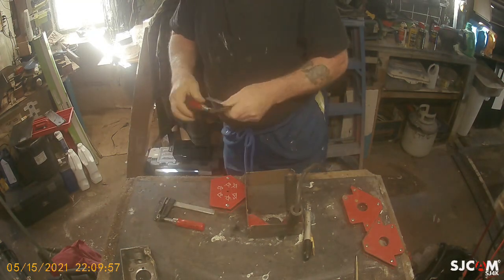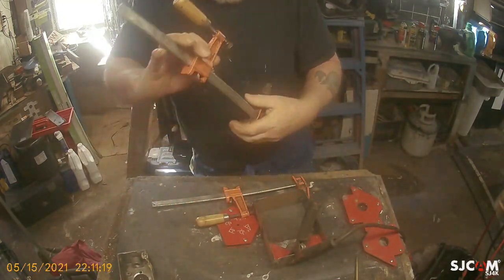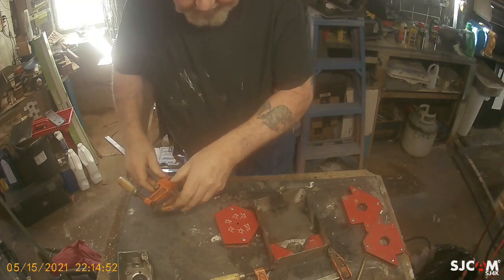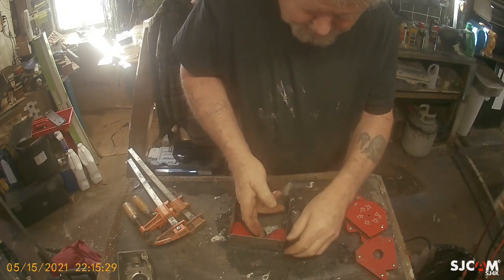Let's Try Welding It Air Filter Housing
Let's try, a little welding should hold it.